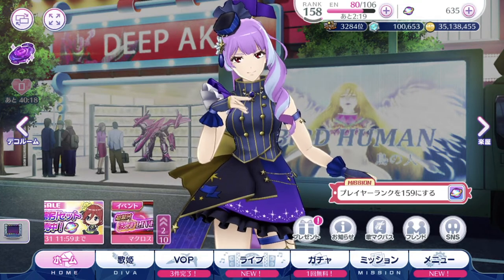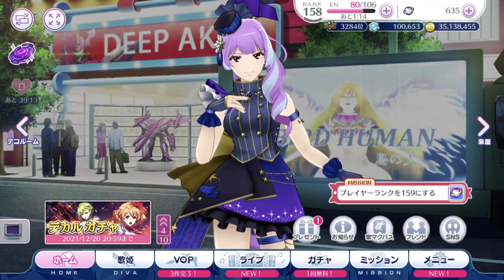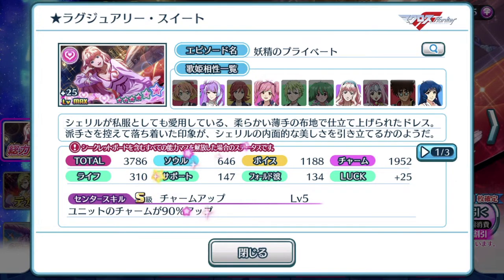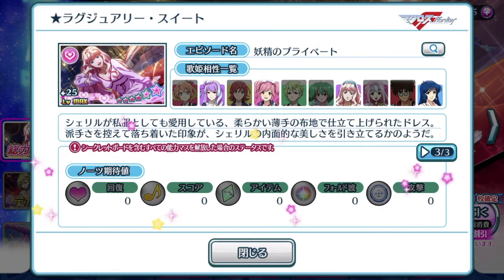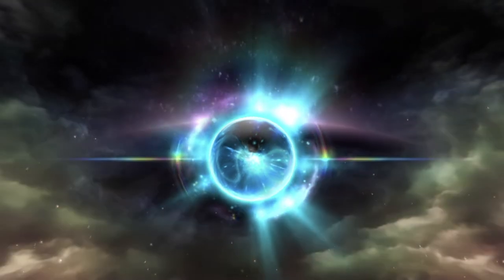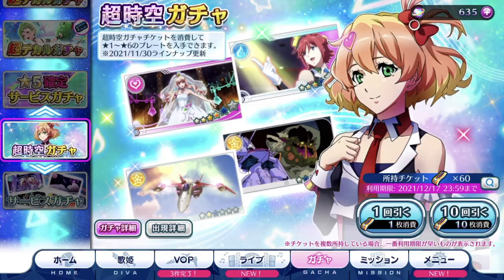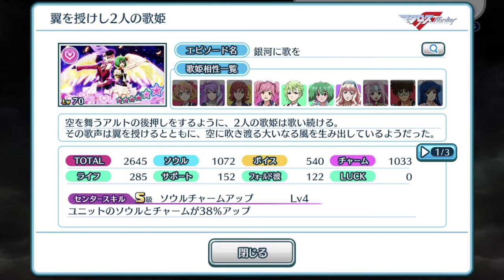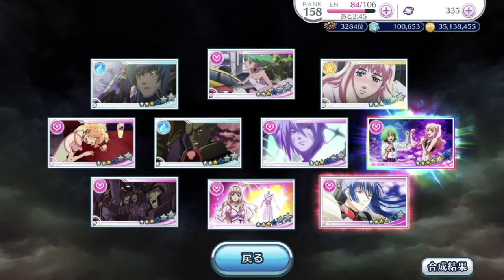【歌マクロス】 Sheryl comes in comfortably with the new skill